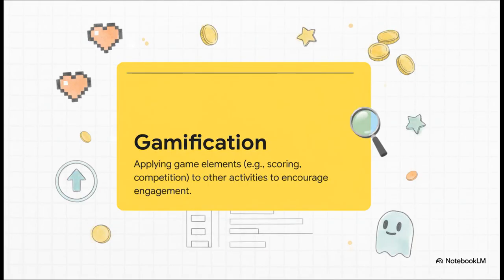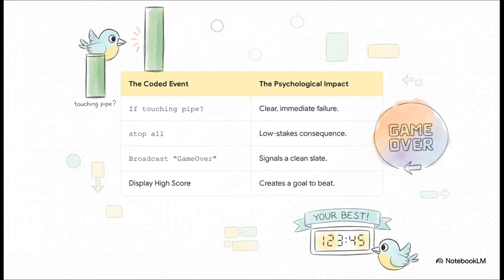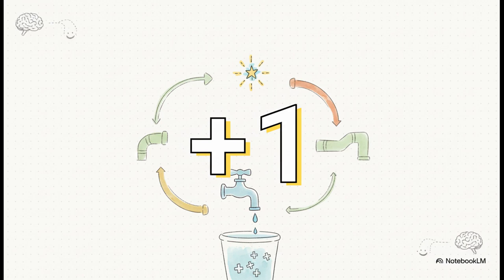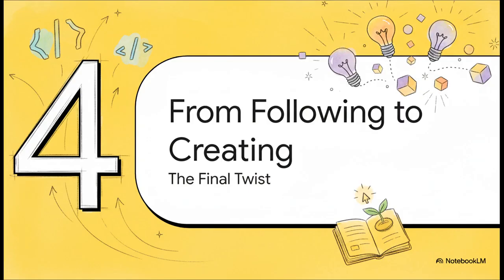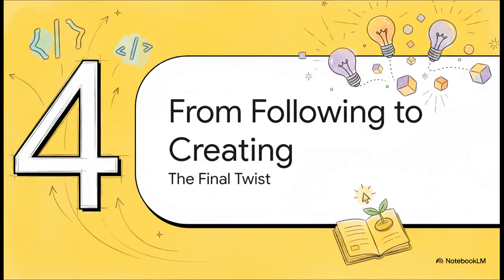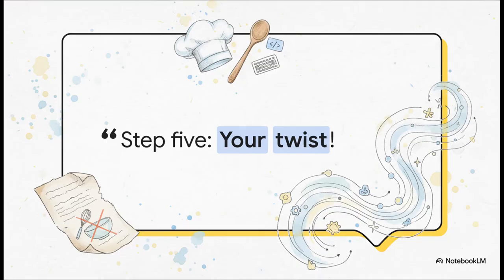Code Your Own Flappy Bird Clone in Scratch: Viral Flying Game Tutorial! 🐦🎮 (Beginner Epic Win!)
🐦🎮 Code your own Flappy Bird clone in Scratch—2025's viral addictive game tutorial! Kids 6-12 drag blocks for flapping bird, scrolling pipes, scoring, crashes, and restarts. Beginner-friendly like the original—trending for high-score challenges and TikTok remixes!
Parents: Free, educational coding—teaches loops/events fast. Faceless screen shares + animations = pro vibe for school or fun nights!

❤️ LIKE if you beat 20! COMMENT: Your high score?